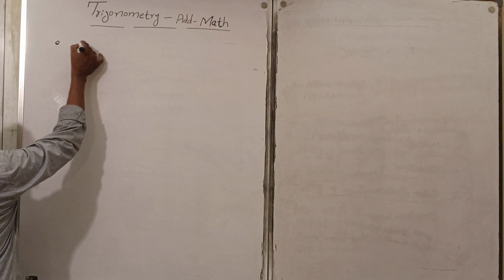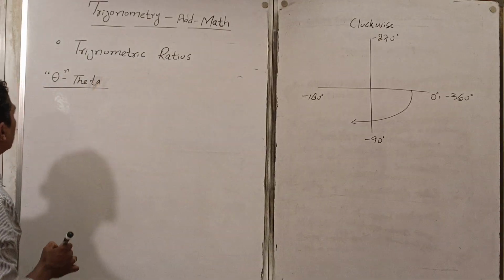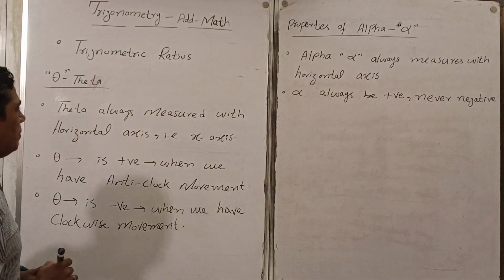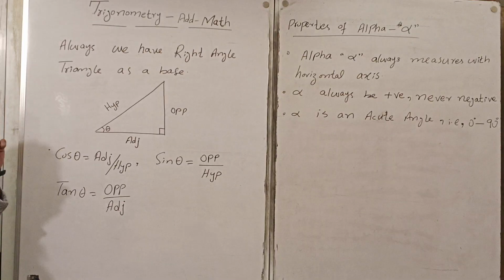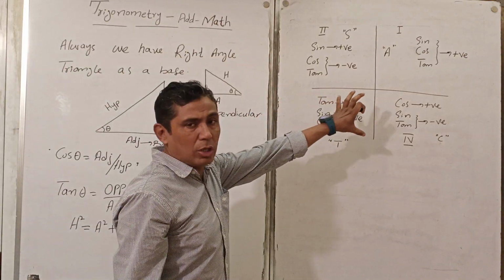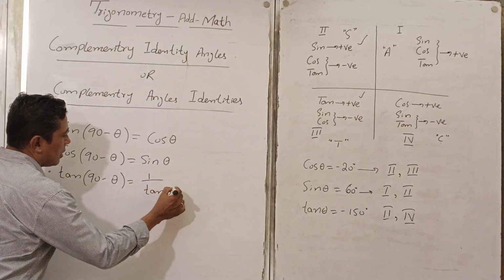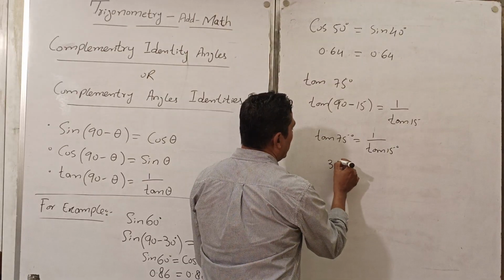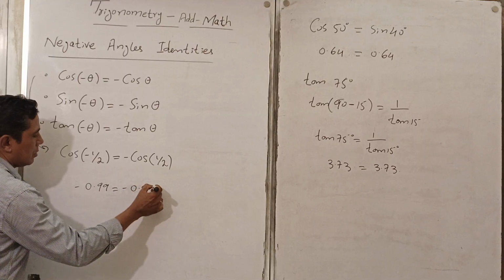Trigonometry revision(O level Additional Mathematics, 4037) lecture 1